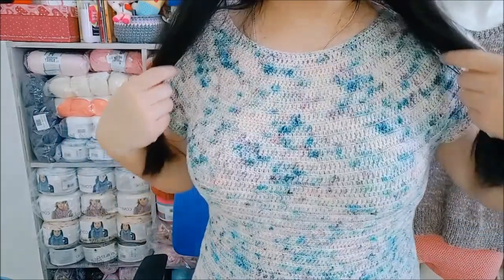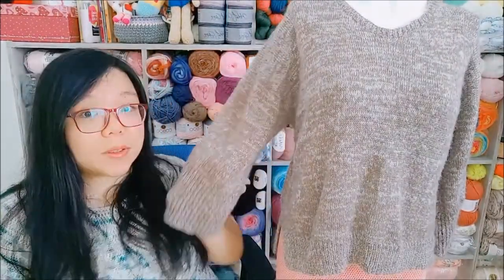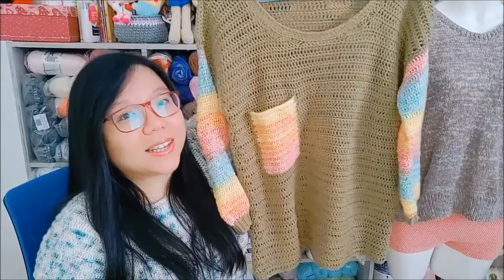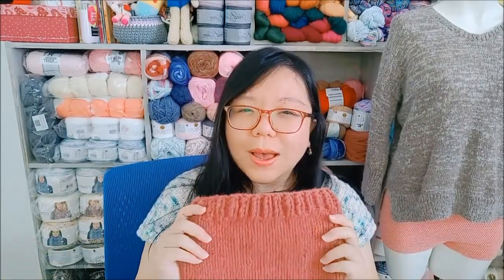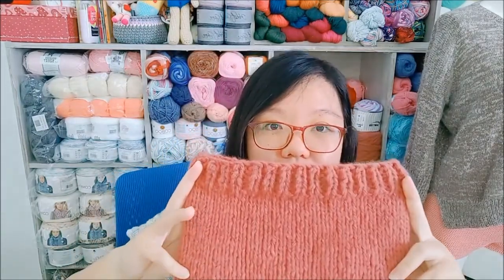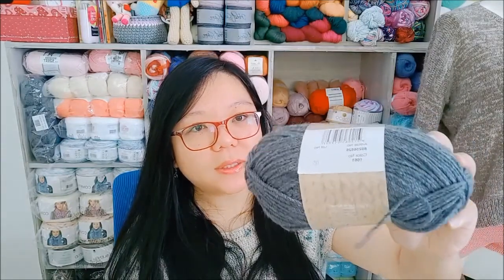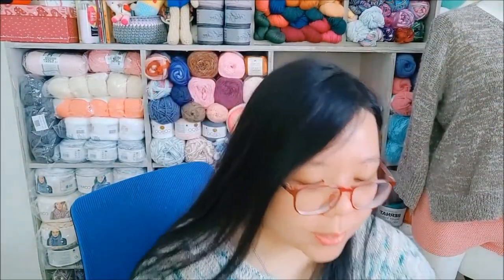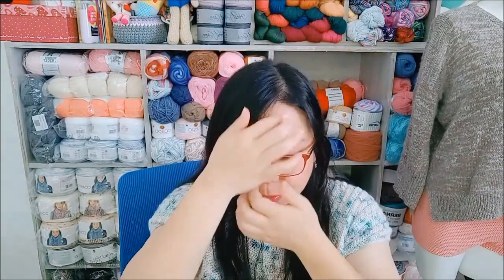Project Yarn Talk #17 - A good crafty week!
Hi Guys
It have been a very busy and productive week, and i had fun with all my recent finish project as well as the on going one. All of which is making me really motivated to start more fun projects like these.

Hope you guys had fun watching my make.

Etsy seller: BiffSugar Yarns

Summer Sweater (No pattern)
Premier Yarn: Cotton Fair, Colorway-Moss
Lion Brand Yarn: Dotted Line, Colorway-Flower Power

Also check out my Instagram, where i upload most of my WIPs, FOs and etc.

Warmest Regards
Sharon Lee